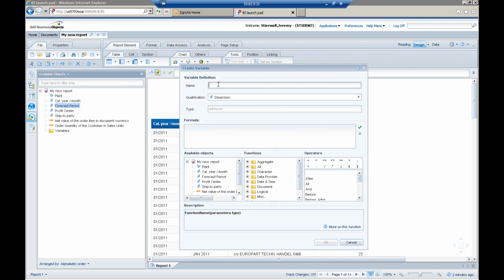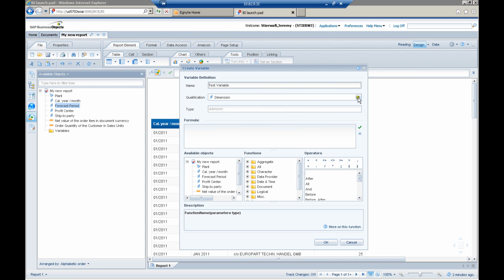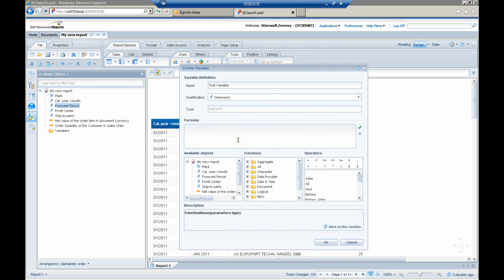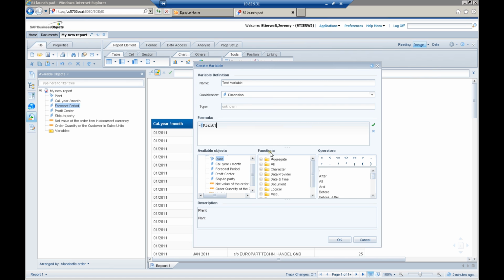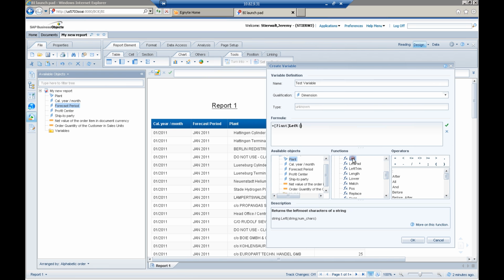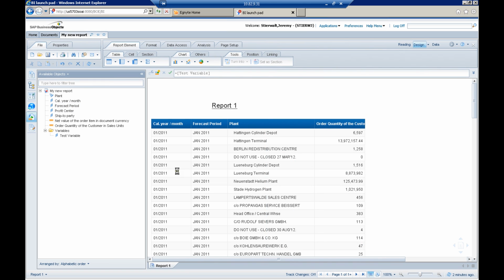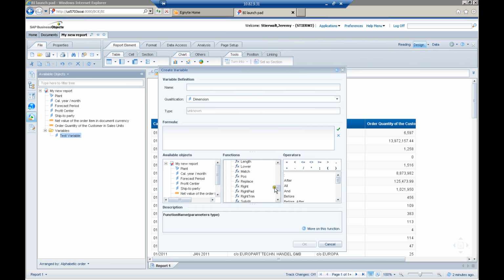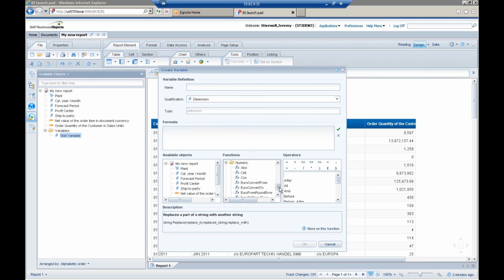WEBI Working with Variables & Formulas with Jeremy Stierwalt